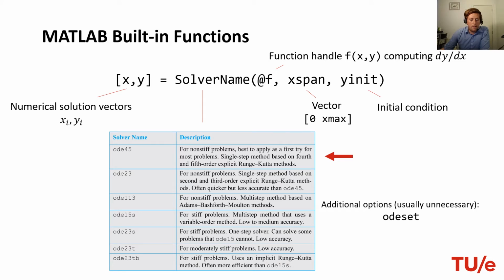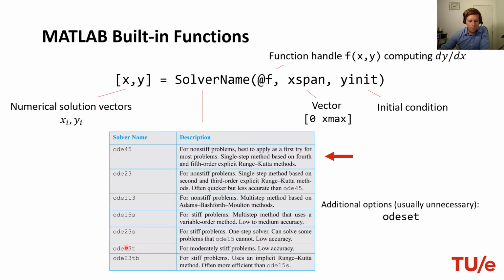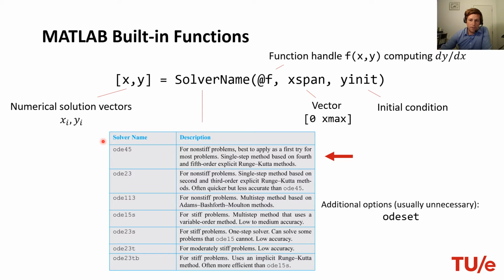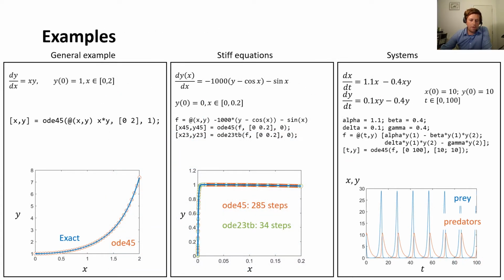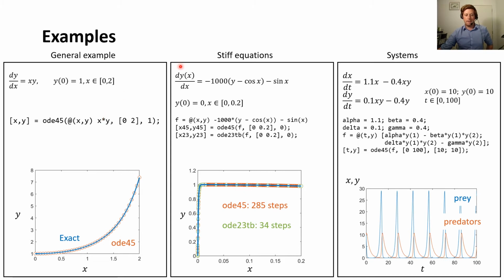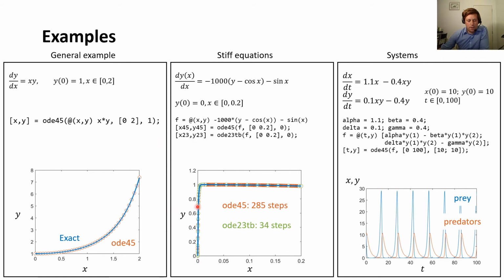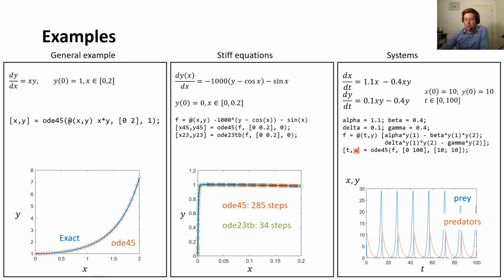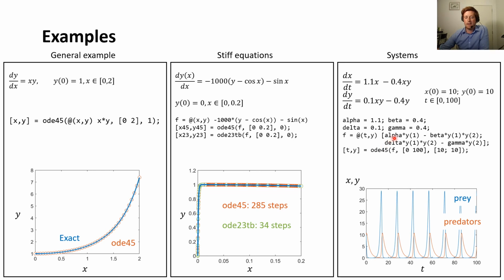2WN50 Module 7: ODEs (IVPs) - MATLAB Built-in Functions for Solving IVPs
Content:
Chapter 10 (Ordinary Differential Equations: Initial Value Problems)
Section 10.10: MATLAB Built-in Functions for Solving IVPs